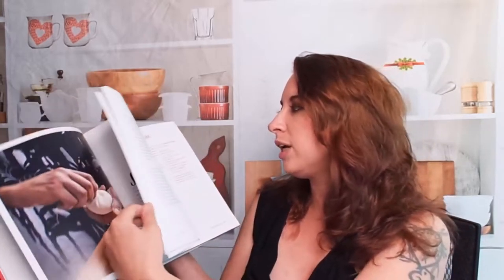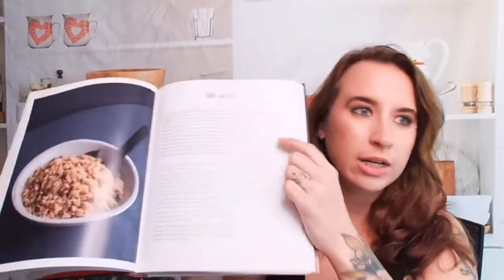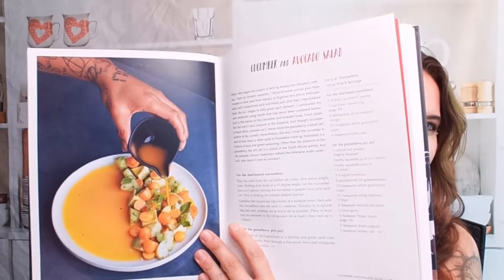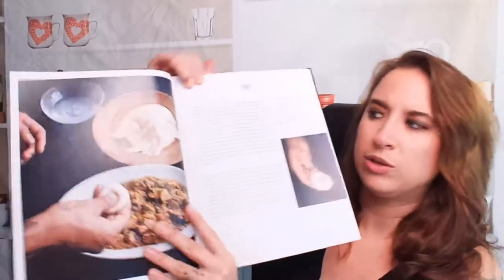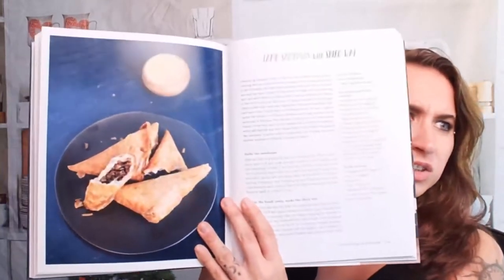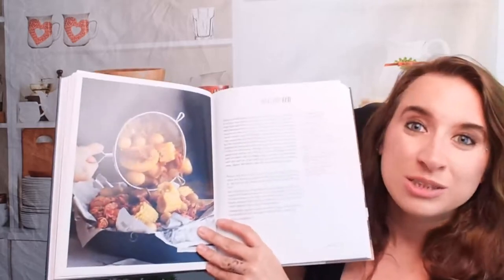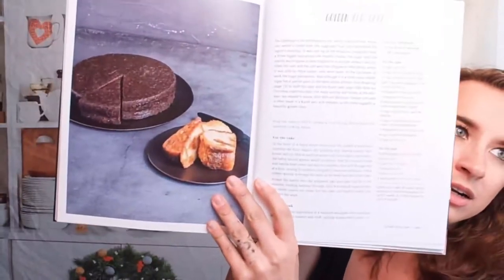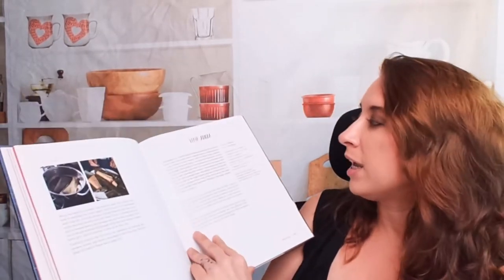Cookbook Preview: My America: Recipes from a Young Black Chef: A Cookbook, by Kwame Onwuachi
My cookbook preview of Kwame Onwuachi's cookbook "My America: Recipes from a Young Black Chef: A Cookbook," (Knopf, 2022)